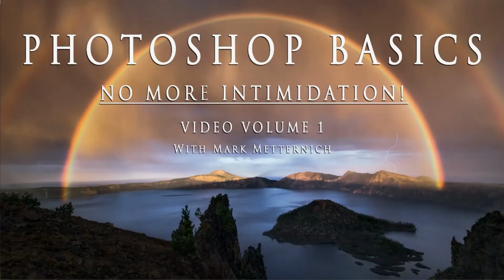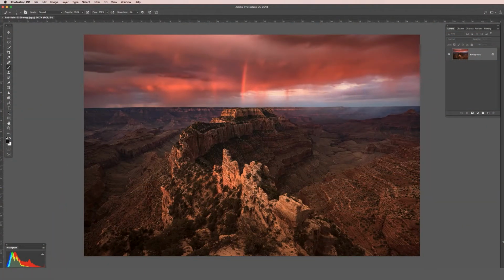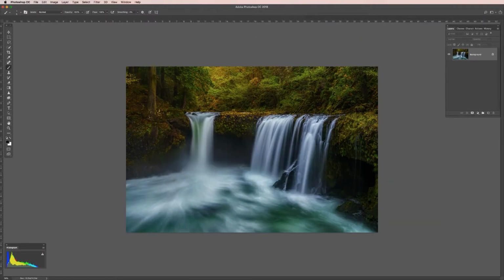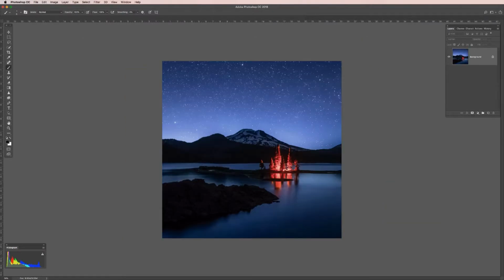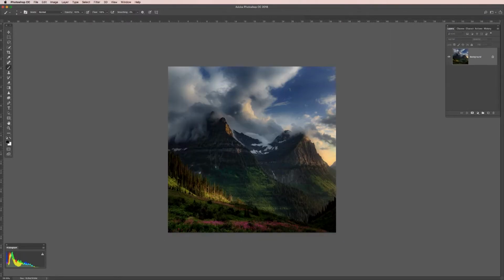PHOTOSHOP BASICS - NO MORE INTIMIDATION!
With the power of today's Raw Converters (such as Adobe Lightroom) IS PHOTOSHOP REALLY NECESSARY to get the best quality from our precious photos? ABSOLUTELY YES, YES, YES!

There have been documented at least 65-100 critical things a photographer CANNOT do in any Raw converter, that will allow between 30-50% improved quality in anyone's precious images, whether they are a “purist” or creative in their post-processing approach. Yet, today more than ever, people are starting to avoid Photoshop because of its complexity.

In this "BASICS" series, Mark takes the viewer through many bare-bones basics with a very non-intimidating, easy to understand teaching style. Along the way, there are a few intermediate and advanced techniques thrown in just for fun!

1. Subscribers see the content first and are the most likely to succeed in Photoshop - Post Processing!

We send out FREE cutting edge Video Tutorials to everyone on my list. Also, my services and announcements!